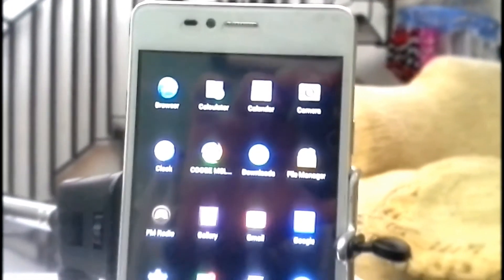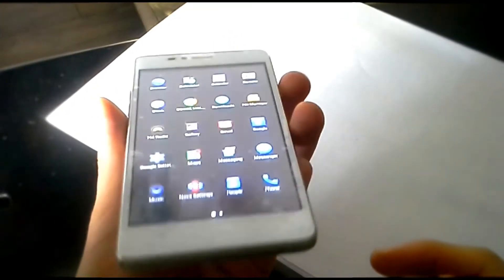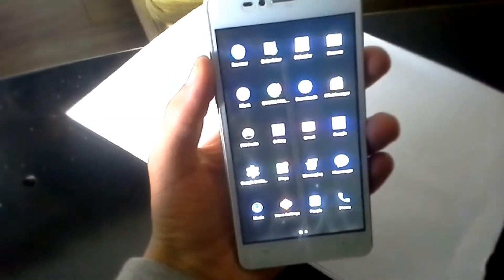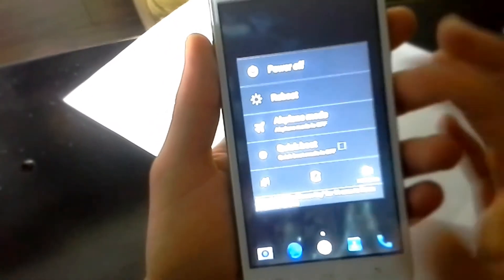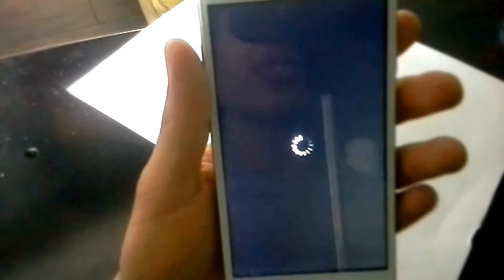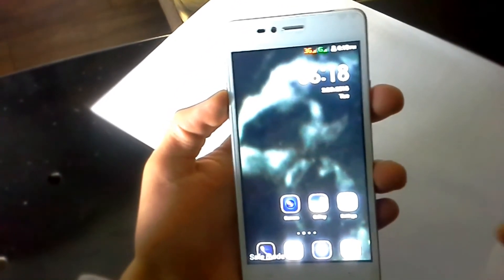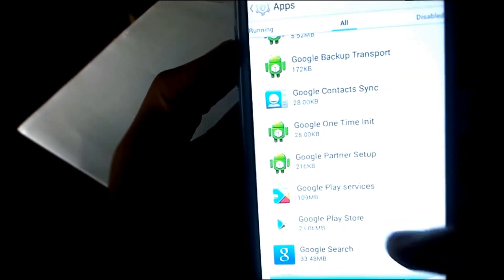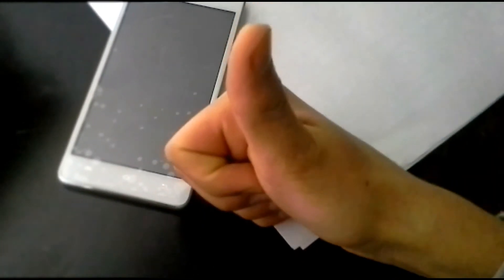How to remove virus and fix errors on Android The safe mode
Remove virus or fix errors on Android   The safe mode

Some apps won't respond or your phone lags due to malware or viruses or you downloaded a software you shouldn't have on your Android phone and have no idea on how to fix it. Android has many built in features that you might not know.In this video I talk about a feature known as The Safe Mode.This feature helps you to solve the problems mentioned above in your Android phone.

I am not responsible for any damage to your phone!!